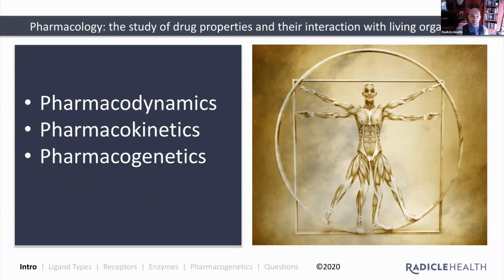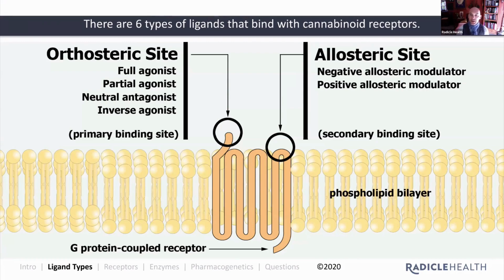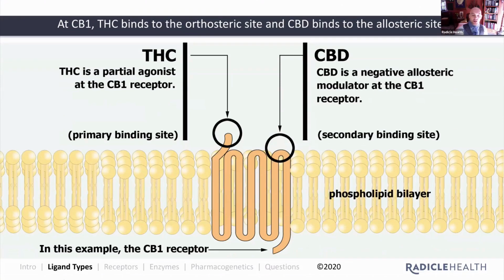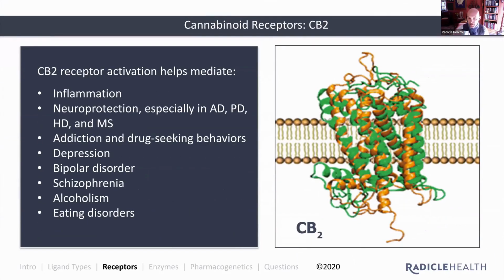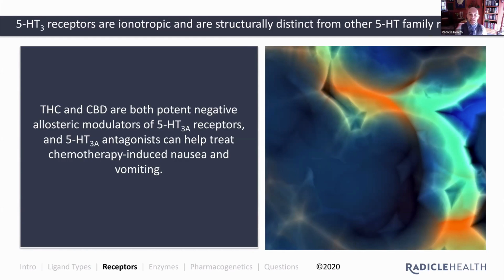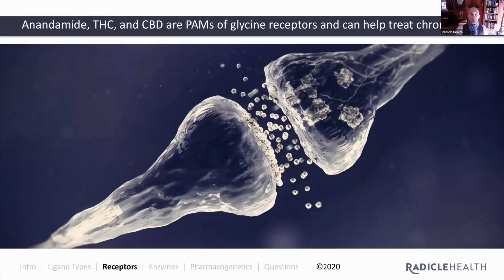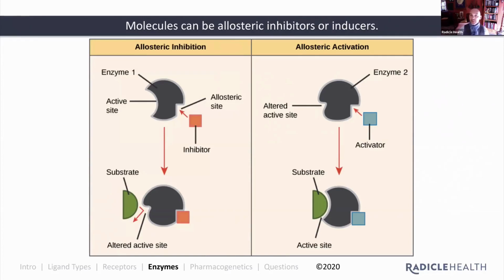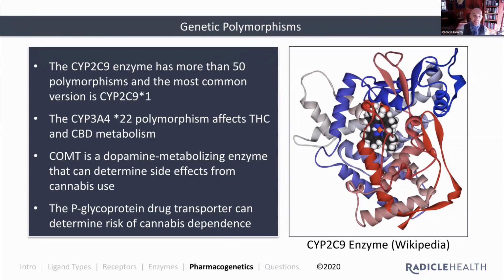Pharmacology with Timothy Byars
In this Radicle Community webinar, Timothy Byars provides an in-depth description of the cell receptors and ligands relevant to cannabinoid pharmacodynamics. In addition CB1 and CB2, he discusses other receptors relevant to and influential in cannabinoid signaling. Timothy also discusses the importance of enzymes in cannabinoid metabolism, how enzymes bind to ligands, and which enzymes metabolize cannabinoids.

Radicle Health offers an array of curriculum options at a range of price points for students and working professionals.

Whether you're helping customers make good product choices, treating patients, or advocating for social change, you need well-cited, factual information about cannabis. Radicle Health curriculum is up-to-date, comprehensive, and informed by clinical experience and instructional design expertise.